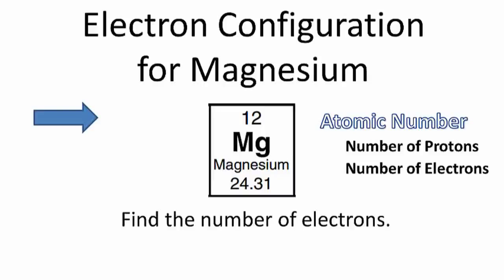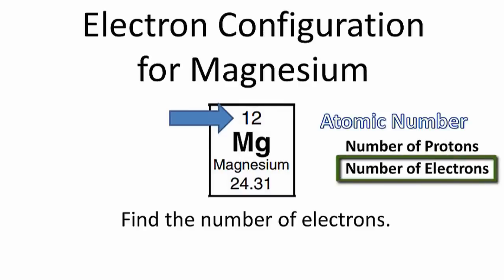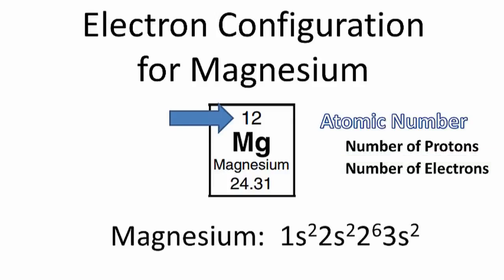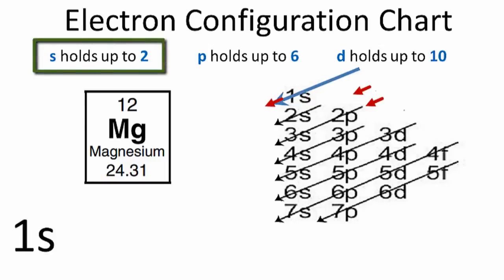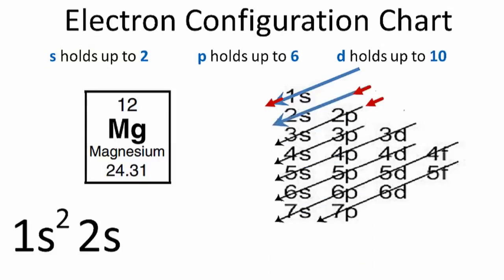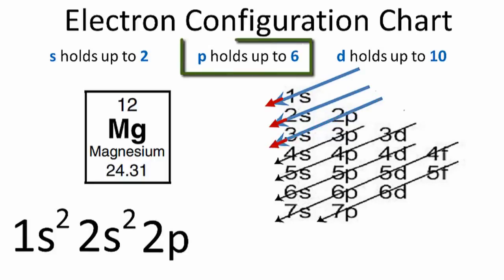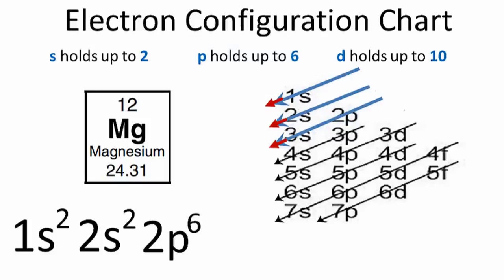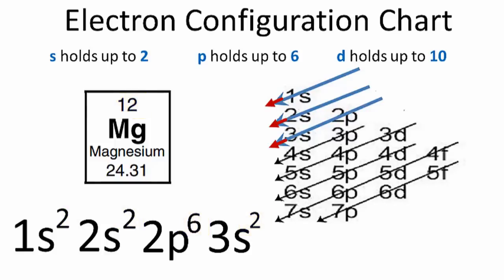Magnesium Electron Configuration YouTube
copied from Wayne Breslyn
A step-by-step description of how to write the electron configuration for Magnesium (Mg).

In order to write the Mg electron configuration we first need to know the number of electrons for the Mg atom (there are 12 electrons). When we write the configuration we'll put all 12 electrons in orbitals around the nucleus of the Magnesium atom.

In this video we'll use the electron configuration chart to help us write the notation for Magnesium. Note that the last term in the Magnesium electron configuration will be 1s2 2s2 2p6 3s2.